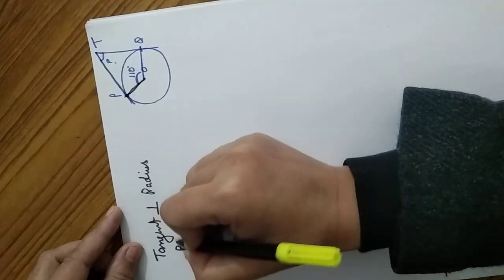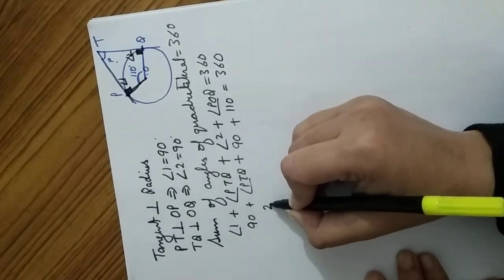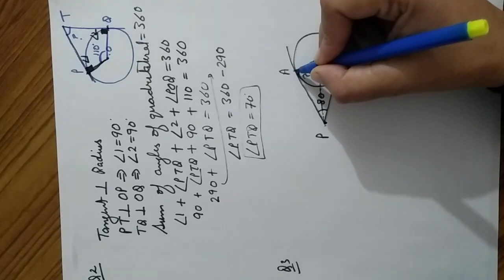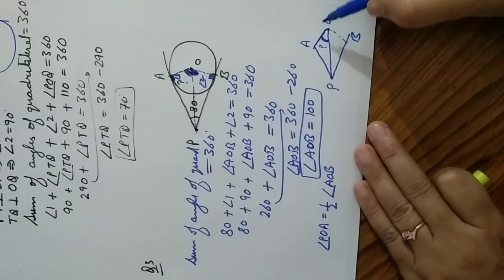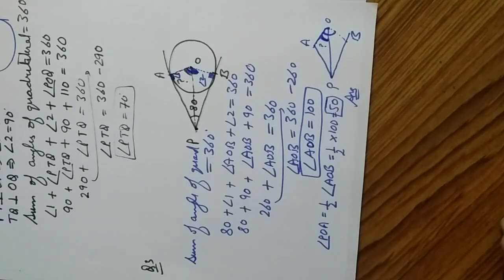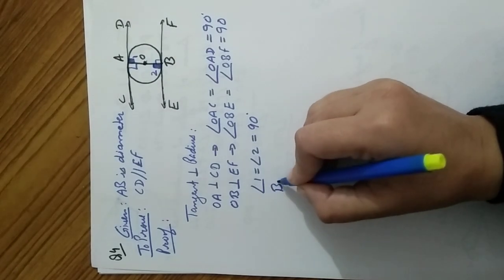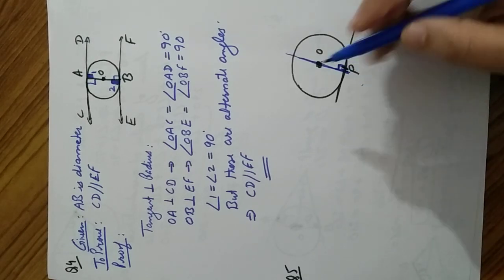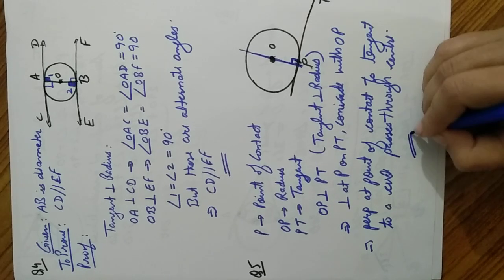ncert math ex 10.2 que 2-5 grade x